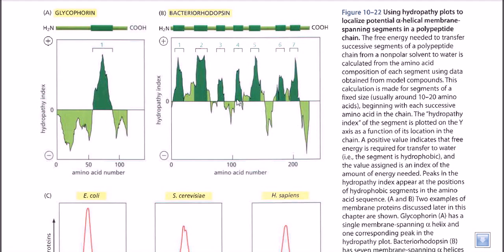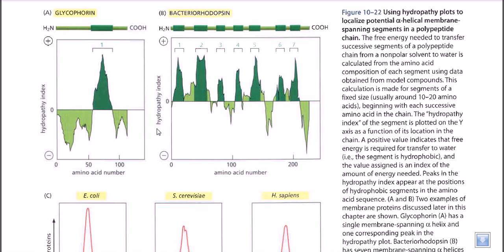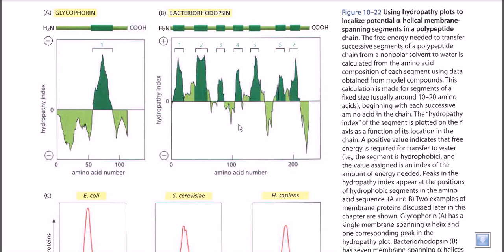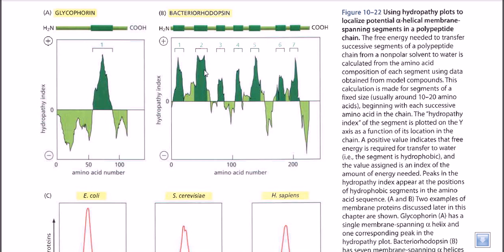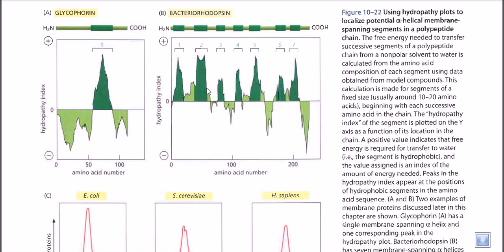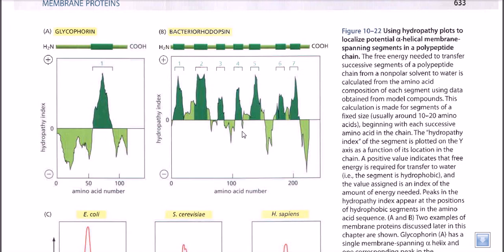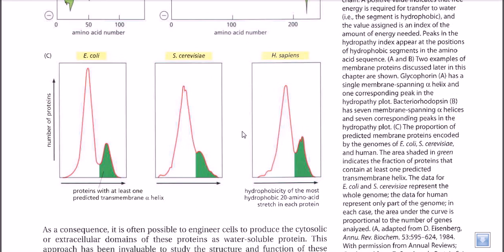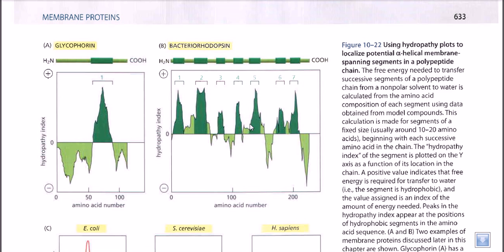Hydropathy plot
This lecture explains the use of hydropathy plot in protein structure determination.

This video tutorial explains the role of hydropathy plot distinguishing the presence of amino acids in alpha helices and beta sheet structure of proteins.